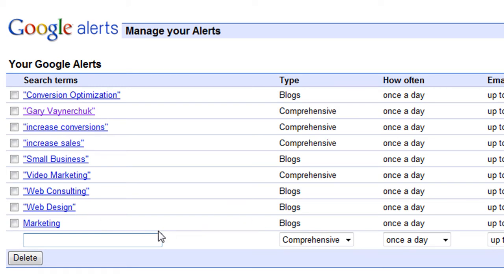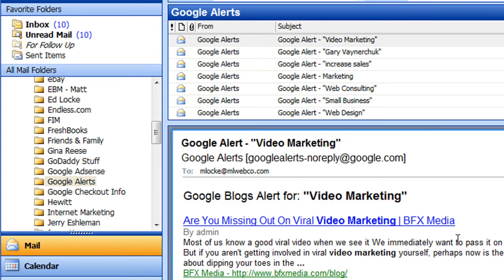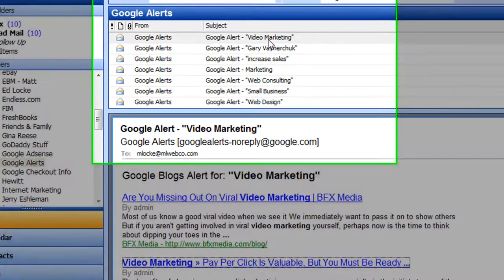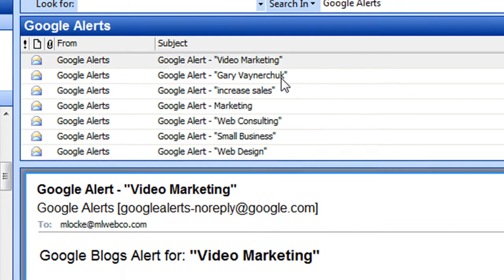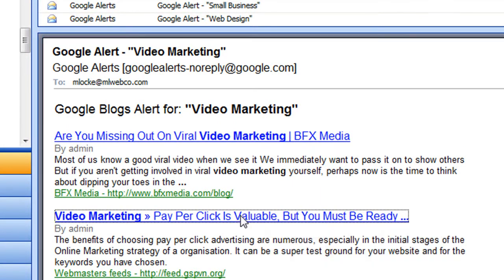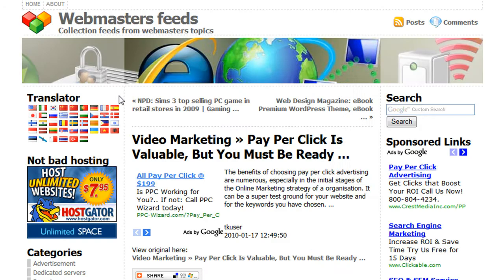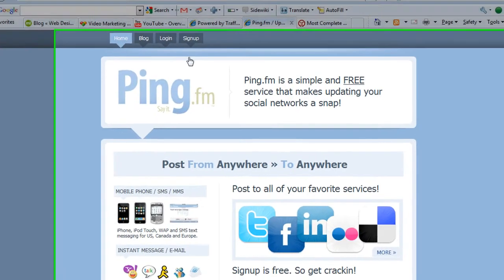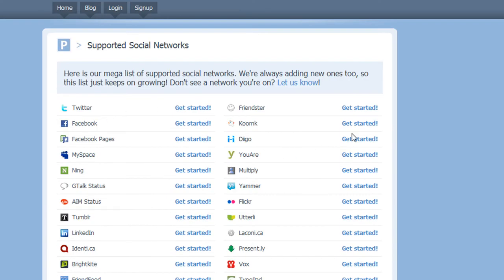Drive Traffic To Your Website With Social Media - Social Media Marketing Tips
- Drive Traffic To Your Website With Social Media - Social Media Marketing Tips - In this video I share a few social media marketing tips that you can start using today to drive traffic to your website, grow your brand and increase sales.